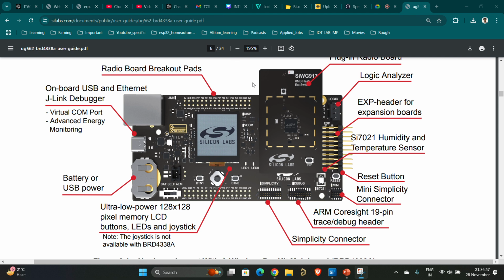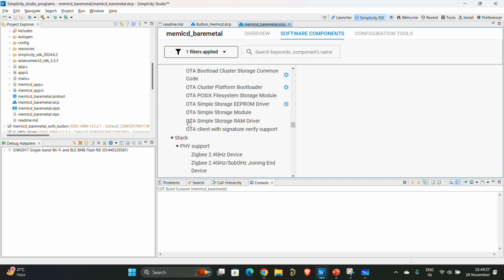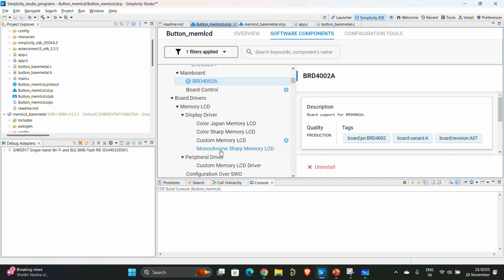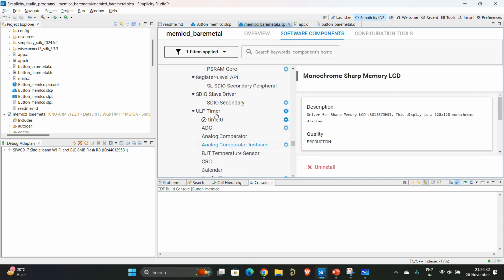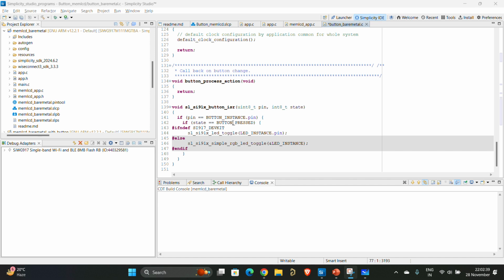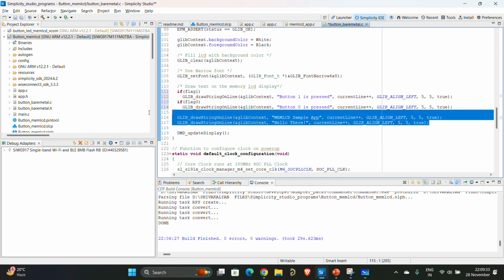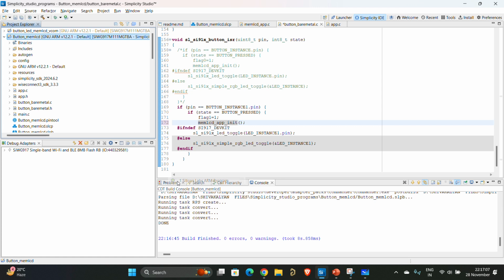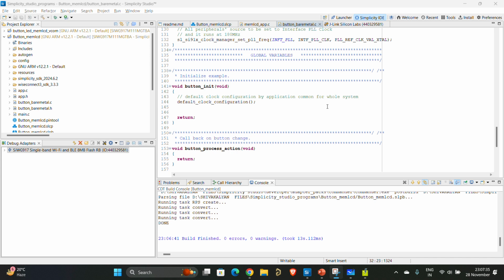Interfacing Button and LED with SIWG917: Display Button Press Status on Virtual Terminal & MEMLCD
In this video, we demonstrate how to interface a button and LED with the SIWG917 and display the status of which button is pressed on both the virtual terminal and the onboard MEMLCD display. This tutorial will help you understand how to capture input from buttons and how to use LEDs to provide feedback, while also showing the output on a virtual terminal and the MEMLCD.

What You Will Learn:
By watching this video, you will:

Learn how to interface a button and LED with the SIWG917.
Understand how to read the button press and display the corresponding button status.
Learn how to display the output on the virtual terminal for easy monitoring.
Explore how to use the onboard MEMLCD display to show real-time button press status.
Discover how to write simple code to manage input/output functionality and display output in a user-friendly way.